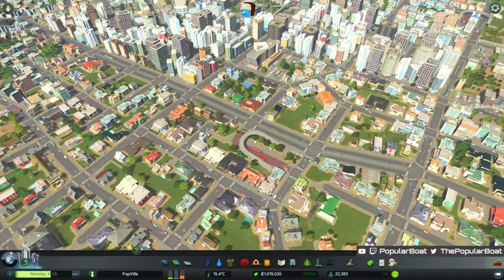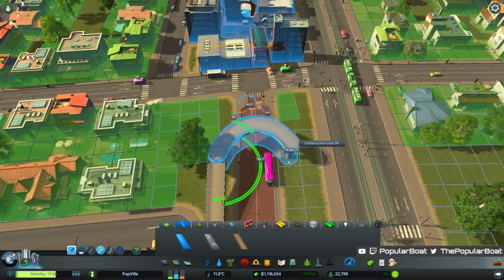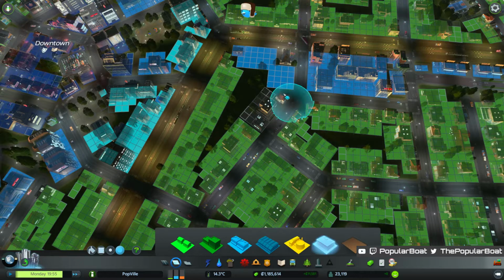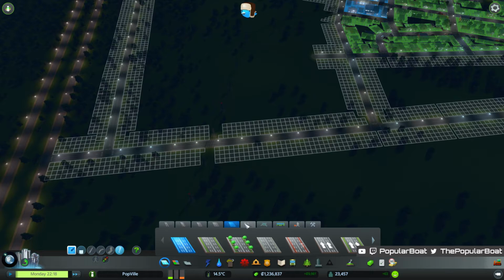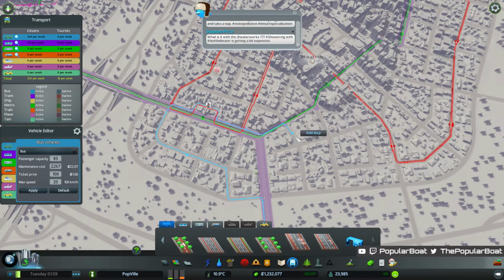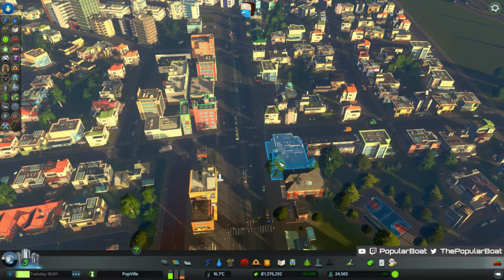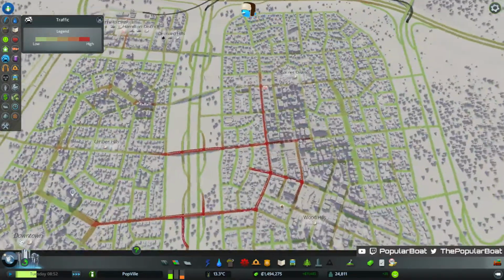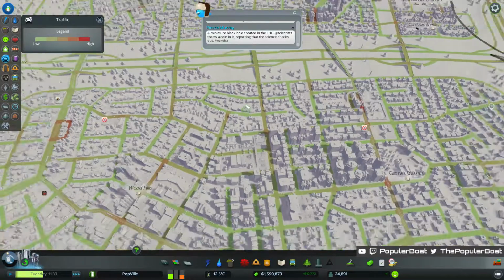PopularBoatBuilds [Cities: Skylines - First season] - Part 16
PopularBoatBuilds - A new Let's Play series where I play a construction/management game with the goal of a nice casual stream, plenty of chat interraction, and a relaxed vibe.

In this series I'll be building a slowly growing city, paying close attention to finer details as we grow. I will take the the time to decorate and design, using plenty of mods & assets as we go.

Map:
Kaikoura New Zealand

Major mods:
Rush Hour - Slows time progression - adds proper day/night cycle & citizens travel to locations at logical times of day
WG Realistic Population - Population density rebalance mod
WG Citizen Lifecycle Rebalance - Citizen lifecycle & migration rebalance mod
Network Extensions - Large number of new road types
Traffic++ V2 - Improvements to pathing logic
Improved Public Transport - Enables customisation of public transport lines
Precision Engineering - Assists with measuring & building
25 Spaces with Right Price - Allows unlocking all 25 tiles with a scaled price

Cities: Skylines is a magnificent city builder developed by Colossal Order & published by Paradox Interactive.